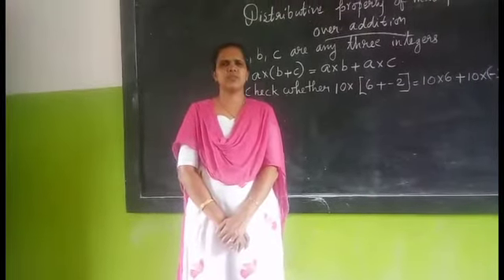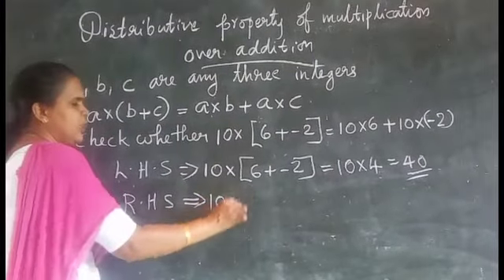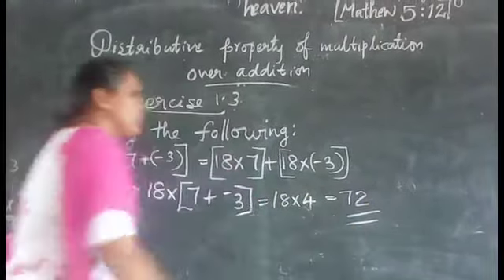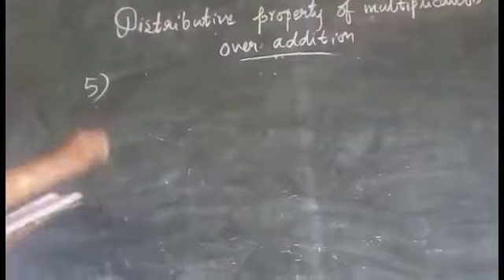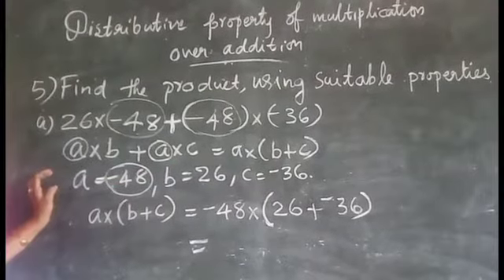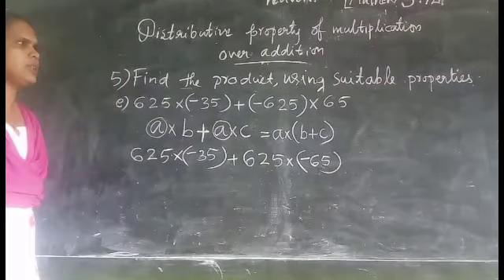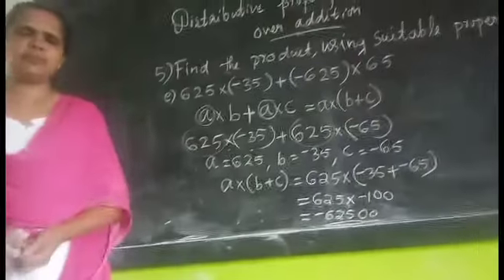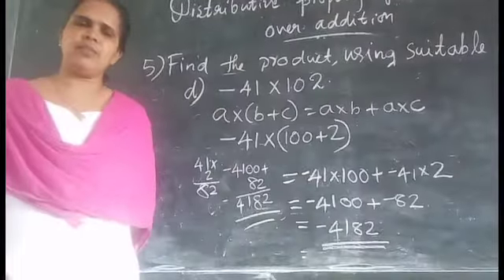STD 7 INTEGERS PROBLEMS 🖤🖤🖤🖤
THIS IS OUR NEW VIDEO  FOR  STD 7 STUDENTS. IN THIS VLOG WE HAVE INCLUDED THE SECTION INTEGERS THE
COMPLETE ADDITION SUBSTRACTION
AND OTHER OPERATIONS ON INTEGERS